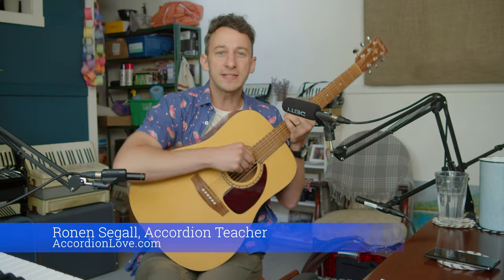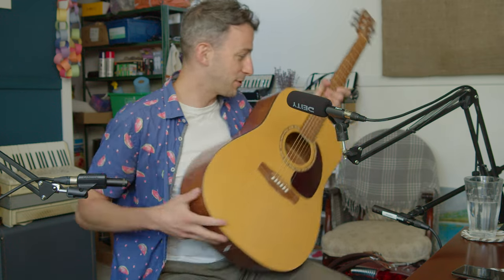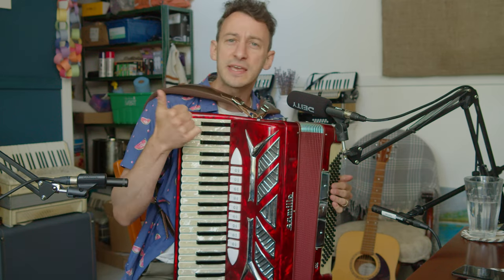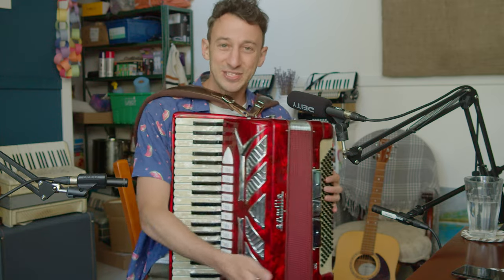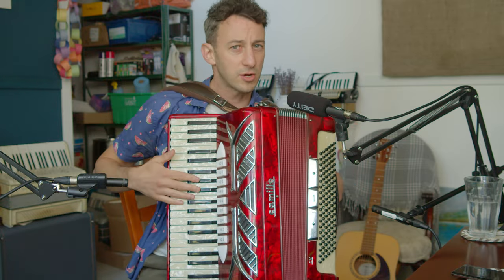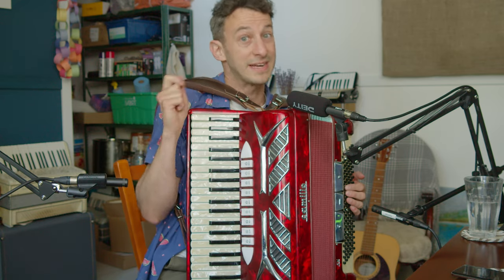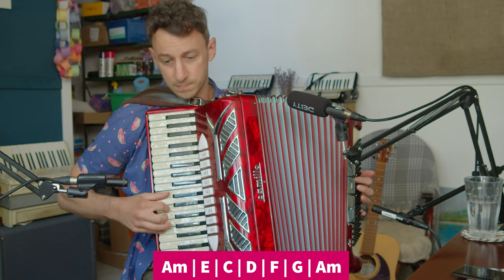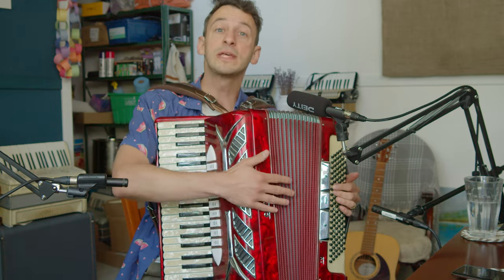Stairway To Heaven On Accordion?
The classic Led Zeppelin song!
Lyrics
There's a lady who's sure all that glitters is gold
And she's buying a stairwaThere's a lady who's sure all that glitters is gold
And she's buying a stairway to heaven
When she gets there she knows, if the stores are all closed
With a word she can get what she came for
Ooh, ooh, and she's buying a stairway to heaven
There's a sign on the wall, but she wants to be sure
'Cause you know sometimes words have two meanings
In a tree by the brook, there's a songbird who sings
Sometimes all of our thoughts are misgiven
You know
There's a feeling I get when I look to the west
And my spirit is crying for leaving
In my thoughts I have seen rings of smoke through the trees
And the voices of those who stand looking
That's you
And it's whispered that soon, if we all call the tune
Then the piper will lead us to reason
And a new day will dawn for those who stand long
And the forests will echo with laughter
Remember laughter?
Oh yeah, yeah, yeah...
And it makes me wonder
If there's a bustle in your hedgerow, don't be alarmed now
It's just a spring clean for the May queen
Yes, there are two paths you can go by, but in the long run
There's still time to change the road you're on
Your head is humming and it won't go, in case you don't know
The piper's calling you to join him
Dear lady, can you hear the wind blow, and did you know
Your stairway lies on the whispering wind?
And as we wind on down the road
Our shadows taller than our soul
There walks a lady we all know
Who shines white light and wants to show
How everything still turns to gold
And if you listen very hard
The tune will come to you at last
When all is one and one is all, that's what it is
To be a rock and not to roll, oh yeah
Source: Musixmatch
Songwriters: Jimmy Page / Robert Anthony Planty to heaven
You know
That's you
Remember laughter?
Songwriters: Jimmy Page / Robert Anthony Plant